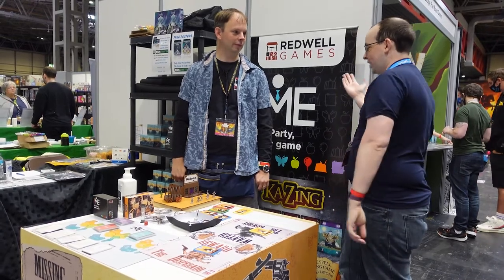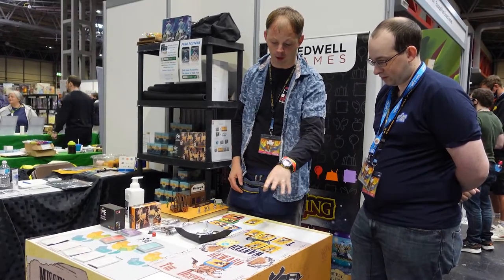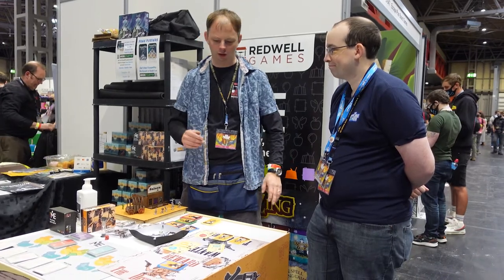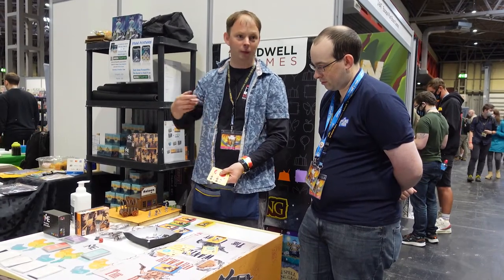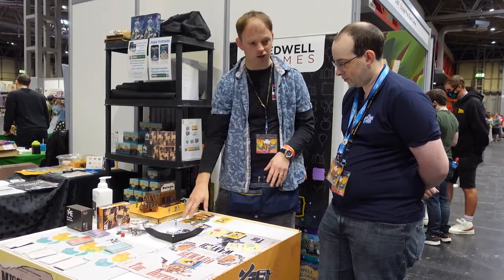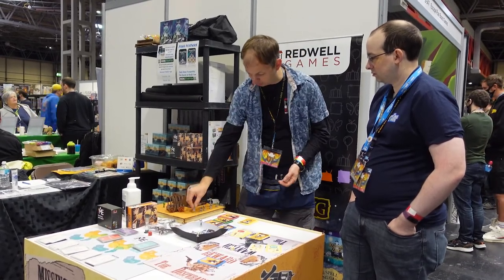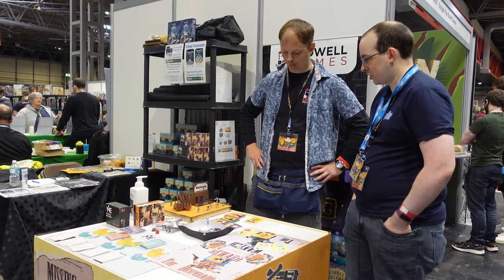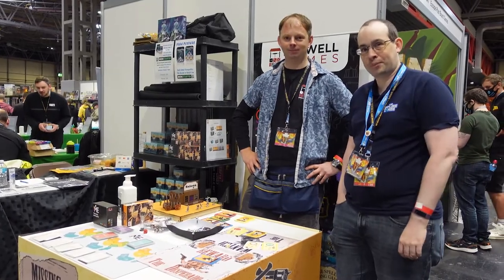UK Games Expo 2021 - Six Gun Showdown (Redwell Games)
To find out more about Six Gun Showdown and Tom's other games...

Players take the part of a gunslinger in a Wild West shootout in a card and dice game mixing strategy, memory, fast reactions and raw nerve. Six Gun Showdown comes with six characters with their own unique dice and set of 15 cards. Players can play single 1-on-1 duel, or for more than 2 players it is suited to knockout tournament play or a series of duels in a round robin format.

In a duel, players choose six cards from their deck (15 at the start of the game) and lay them face down in front of themselves.
Players then enter the staredown where they take alternate turns to choose then turn over a face down card, revealing either a Modifier card or a Draw card. The reveal of a Draw card indicates the player is entering the shooting phase by drawing their gun to shoot at their opponent, and can then prevent their opponent revealing their next card by touching one of their opponents cards before their opponent chooses their next card (which ought to be a Draw card if they want to shoot too!).
The shooting phase is affected by whether one or both players get to resolve their shots (determined by reactions speeds to touching cards after a Draw card is revealed). If both players managed to reveal a Draw card, they compare speed values(total from Draw and Modifier cards), with highest value shooting first. Players hit their opponent with a shot by rolling their dice and adding this to their accuracy value (total from Draw and Modifier cards), requiring a total of 6 and higher or "hit" symbol.
Then, at the end of each round, players discard the cards they revealed in the round and can choose their next six cards from any of their remaining cards.

Players score 1 point for hitting their opponent, with a bonus 1 point if they revealed their Draw card second. Play lasts for 3 rounds (4 only to resolve any ties after 3) and the player with the highest score wins.